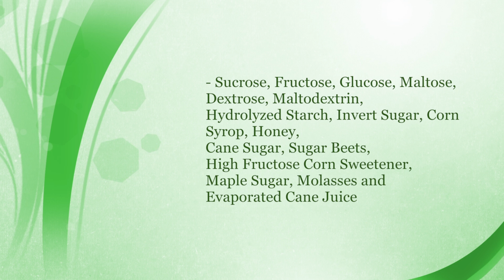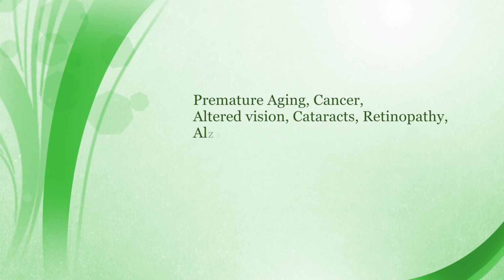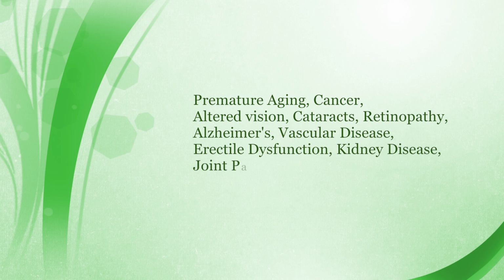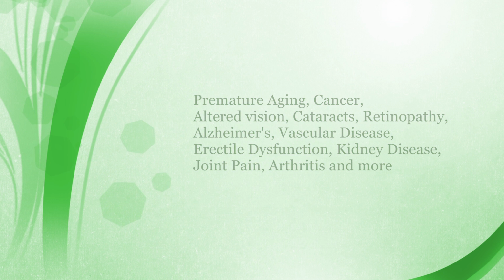Sugar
Learn all about sugar! This is a quick overview on how to decrease sugar in our diet, what to avoid, and what can happen to our bodies if we live on a high sugar diet. Try keeping a food record to see where you stand on the sugar scale!! Leave a comment to let me know how you did.

Add in a workout and train with me LIVE ONLINE!!! Register for a session today!

Life Lab will not be held responsible or liable for any injury sustained while exercising at home, in the gym, or elsewhere. Always consult your doctor before beginning any exercise, fitness, diet or nutrition program.